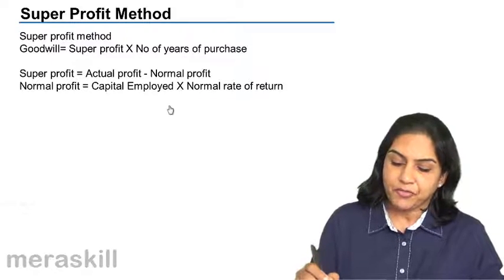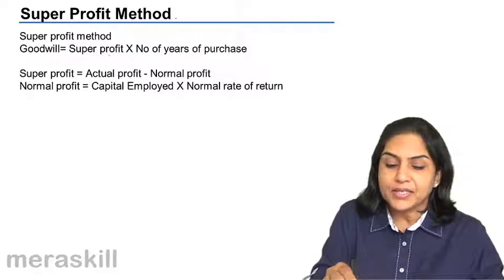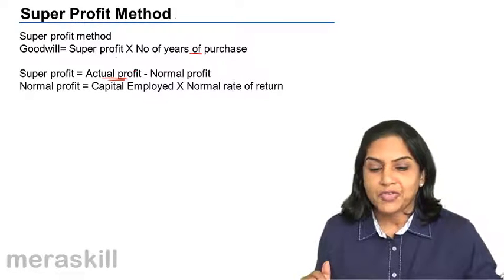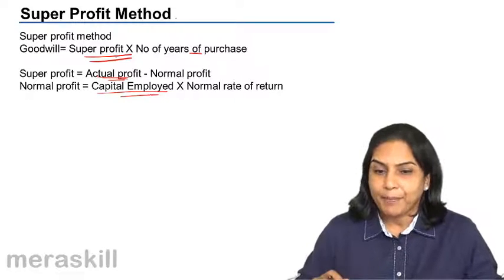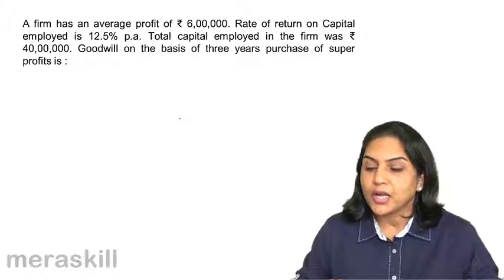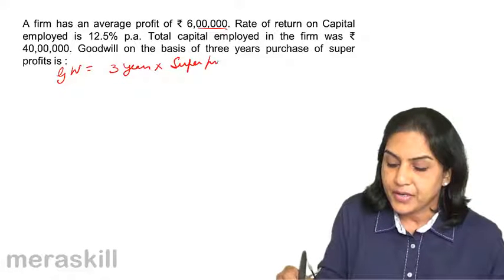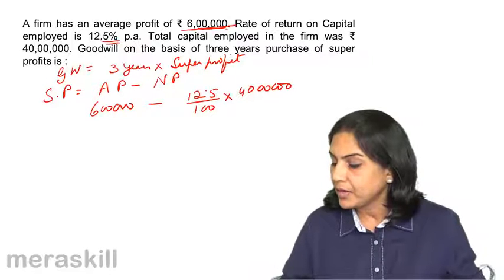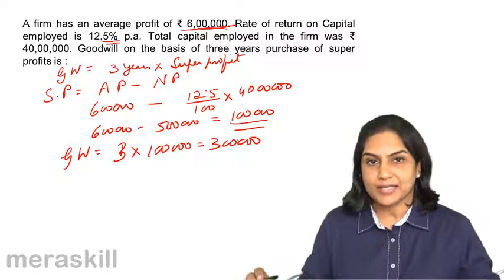Goodwill Calculation Super Profit Method | Profit & Loss Appropriation | CA CPT | CS & CMA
Goodwill Calculation Super Profit Method, Learn Partnership Accounts for Free. We have covered Introduction to Partnership, Profit & Loss Appropriation Accounts, Profit Sharing Ratio and Goodwill Calculation.